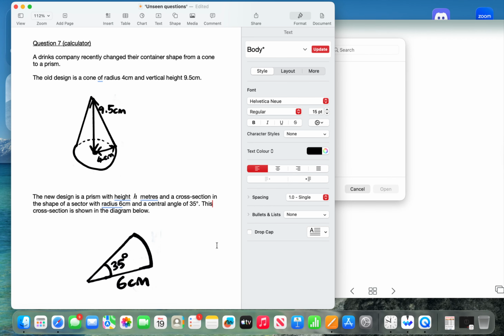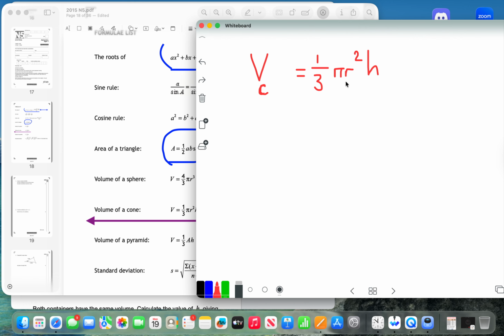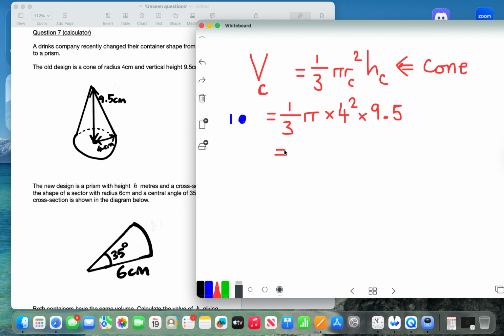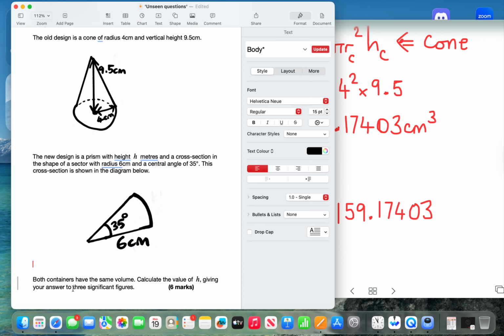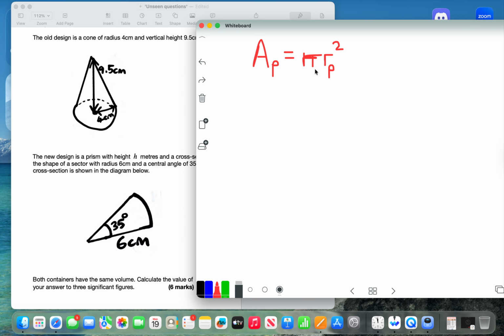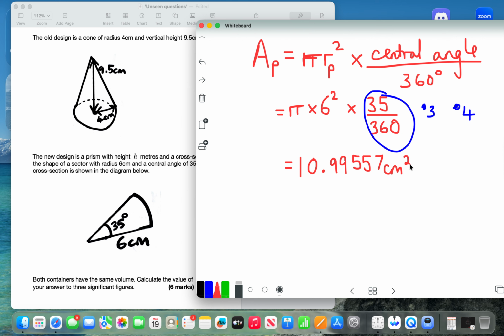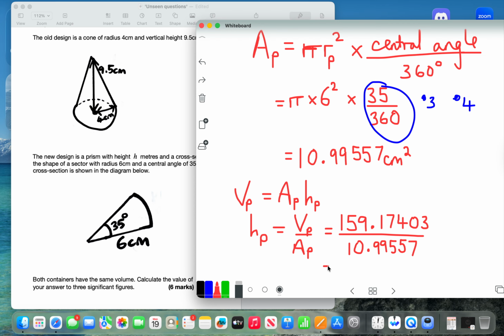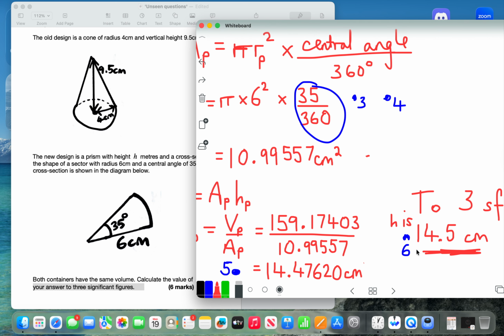'Unseen' question 7 of 10 - calculator